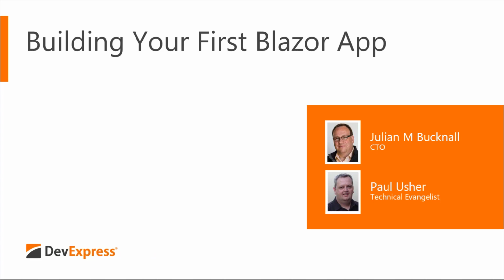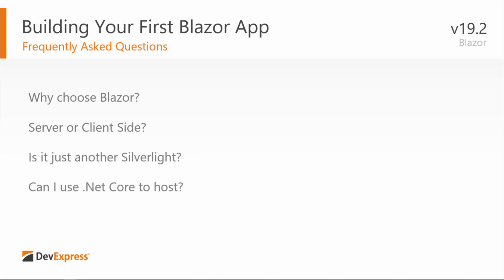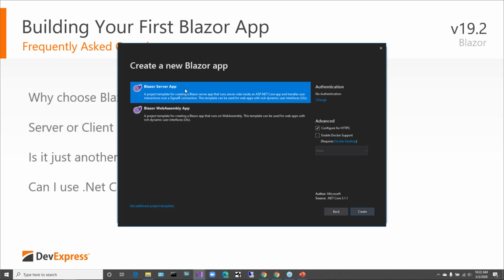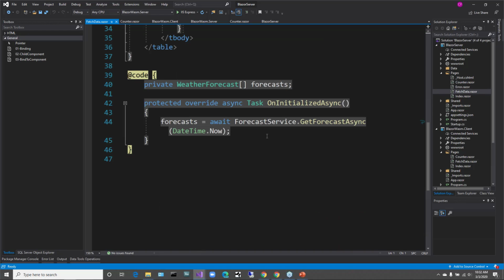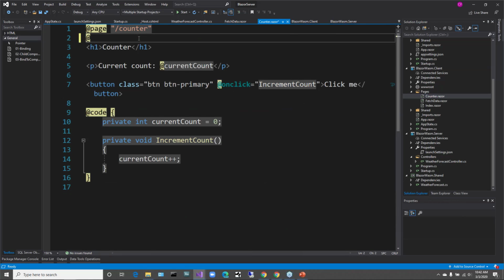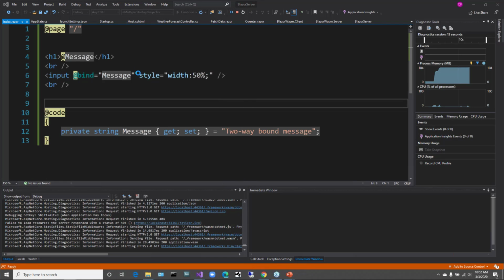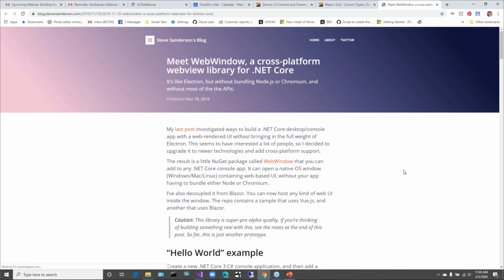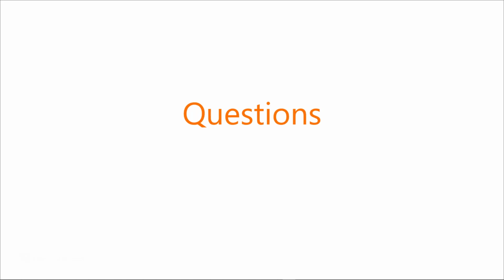Blazor Webinar With Carl Franklin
Having completed the first leg of the Blazor Roadshow, it's now time to answer some common questions surrounding Microsoft's latest offering.

Join DevExpress CTO Julian Bucknall and Technical Evangelist Paul Usher as they chat with Carl Franklin about all things Blazor.

In this presentation you'll learn the difference between client and server side models, how to incorporate DevExpress Blazor components within your project, and see why the Blazor framework is a game changer for developers. You’ll also have the opportunity to submit your questions and have them answered in our extended Q&A session.